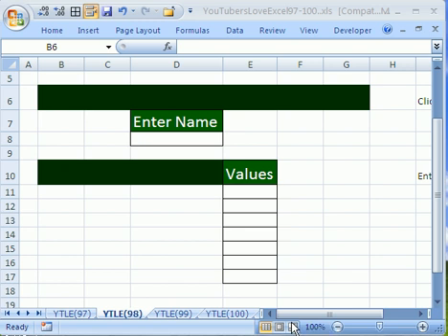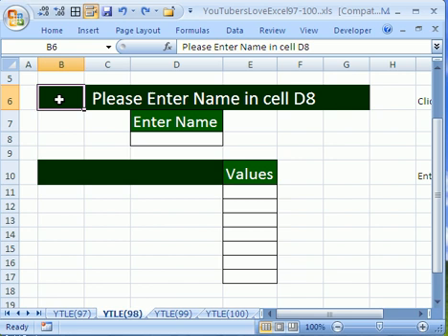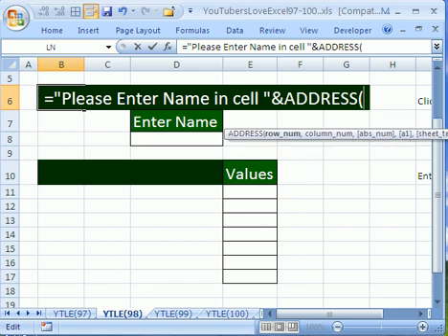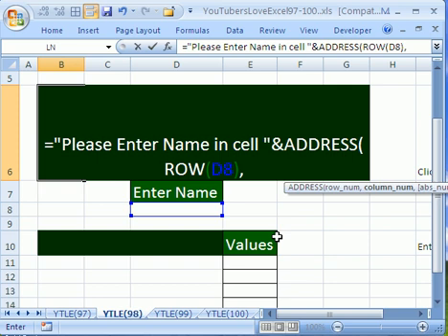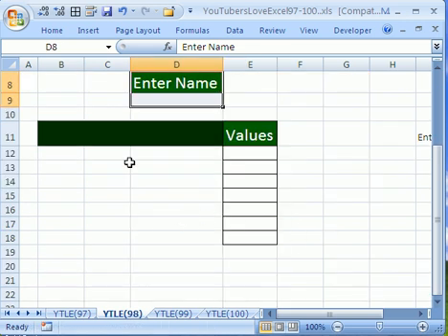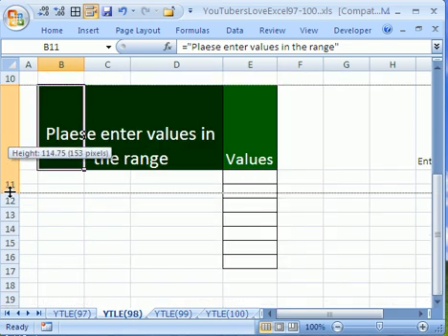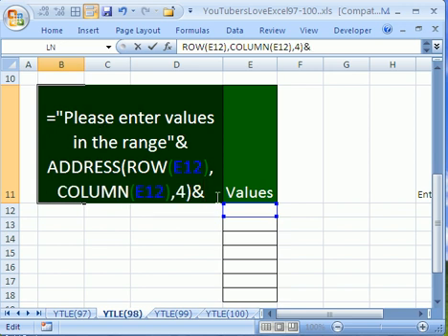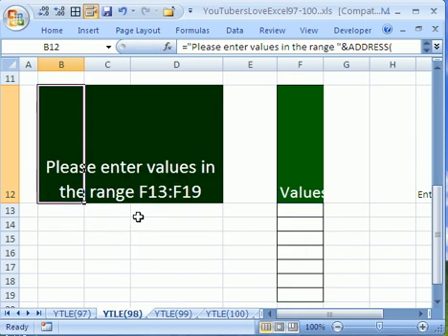YTLE#98: Excel ADDRESS function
See how to use the ADDRESS function to make labels in templates easier for user to understand. See how to use the Ampersand to join text and concatenate to make labels.